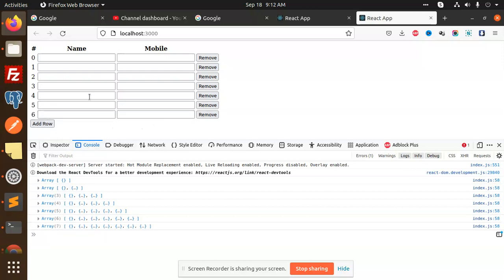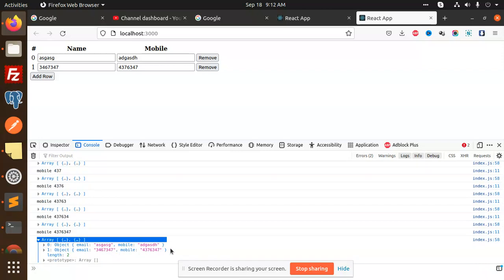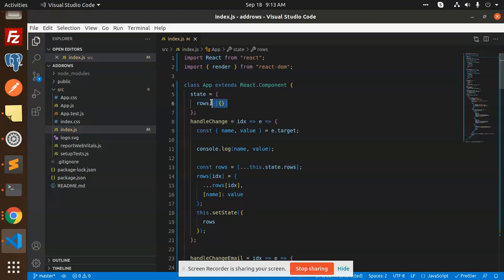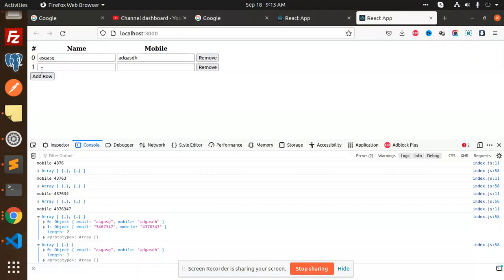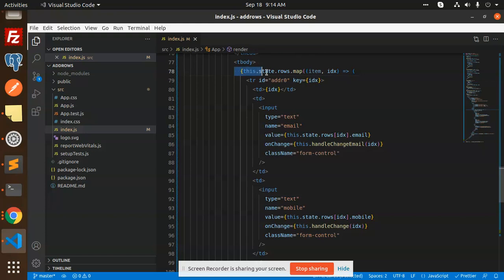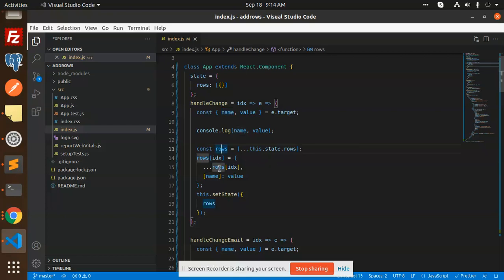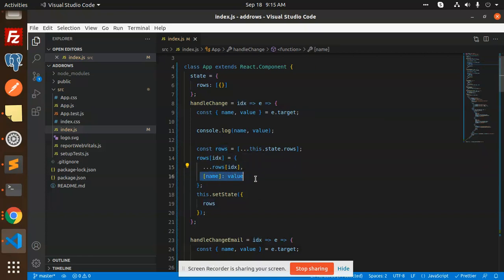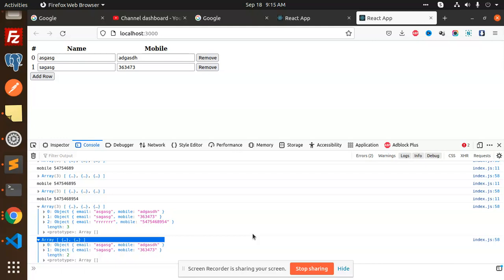How to add and remove table rows Dynamically in React.js | ReactJs Tutorial